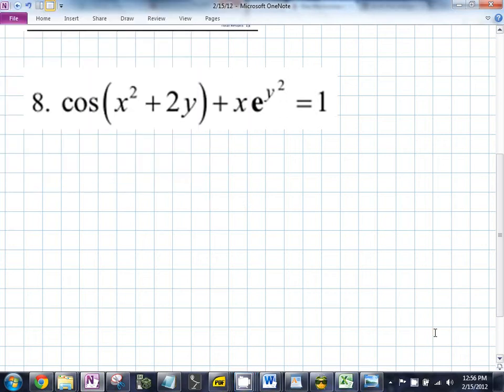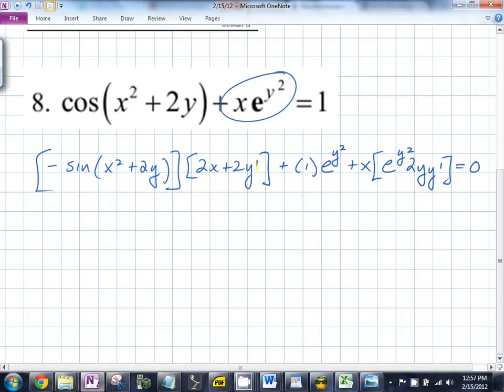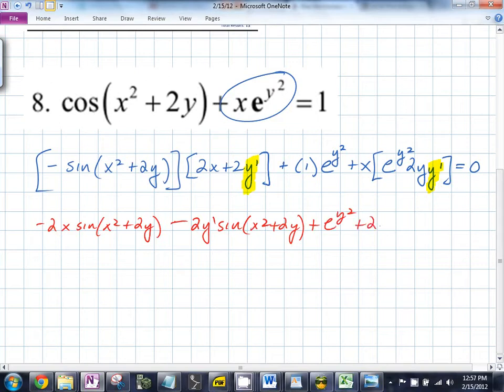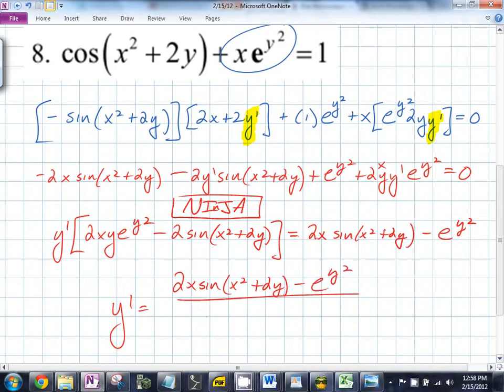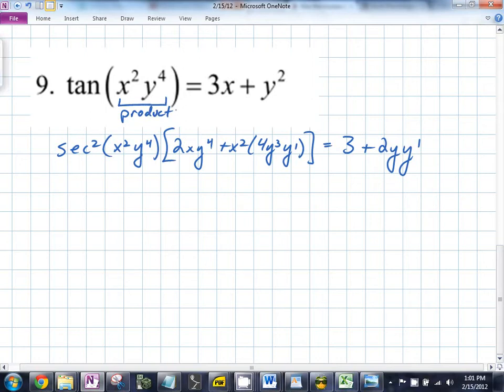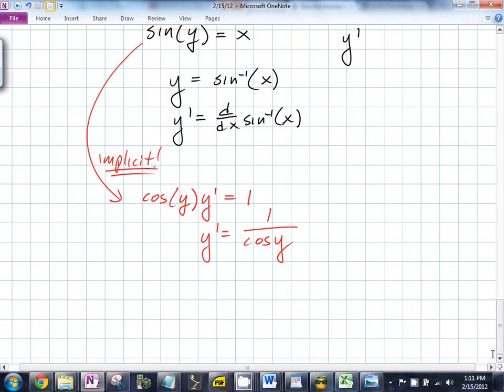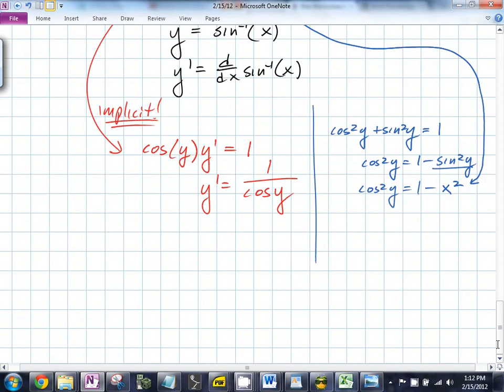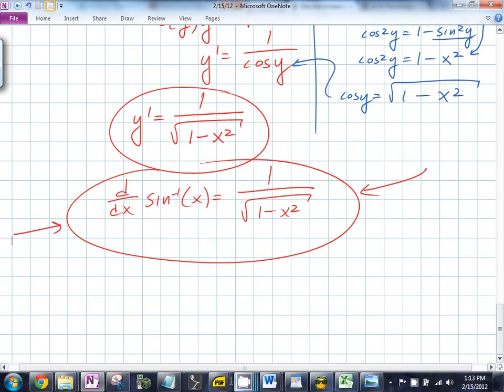D Block - Applied Calculus - 2/15/12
Implicit differentiation time!